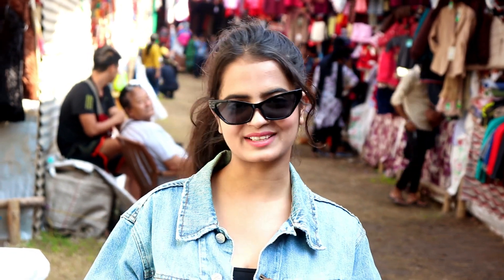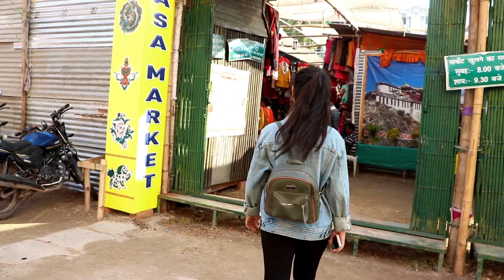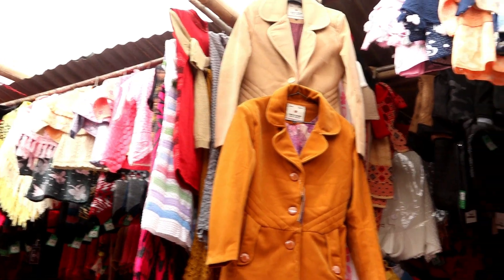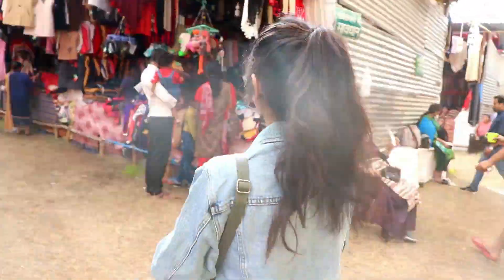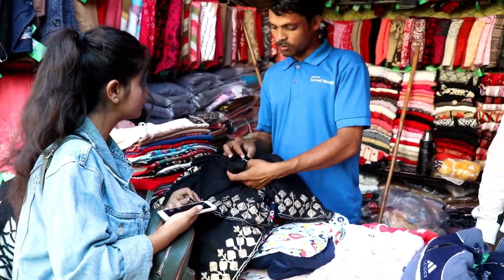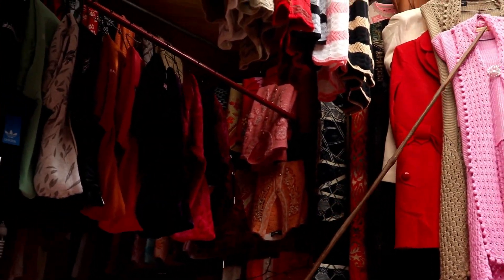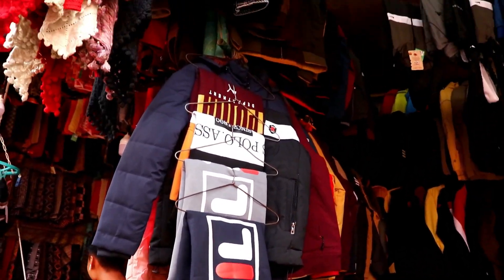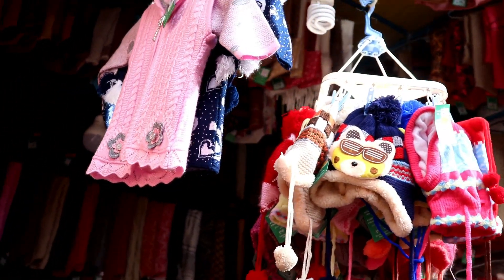LHASA MARKET PATNA | Kudos Street Fashion | Alisha Singh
LHASA MARKET PATNA!!

Hey guys…today I am here at lhasa market patna…and this market full of woollen clothes is usually set up every year by the Tibetan refugees association….lhasa market lasts for 3 months starting from November and ends in january….lhasa market has a good collection of woollen clothes for ladies, mens and for children as well.
Lhasa market is a very famous market set up by people from Tibet…and the quality o woollen clothes which they come up with is amazing.
ADDRESS- Opposite to newly made ISKCON temple, Buddha marg, near Patna Railway Station, Bihar.
BEST STALLS-
BLAZER- 31,36,41,33,47,6,13,12,7,18,8,28,22,50
MY FAVOURITE BLACK BLAZER- 21
STOLES, SHAWLS and MUFFLERS- 16,9,47,11,40,31
COLOUR BLOCK PRINT SHAWLS- 11
SHRUGS- 10,40,31,33,9,17
MENS JACKETS- 6,50,5,12
MENS TROUSERS- 12, 6
I hope you all enjoyed this lhasa market video….i have tried my best to give you an overview of lhasa market.
Please COMMENT down your views and queries on this LHASA MARKET PATNA video.
Pyaar you guys.
-Alisha Singh

LHASA MARKET PATNA!!